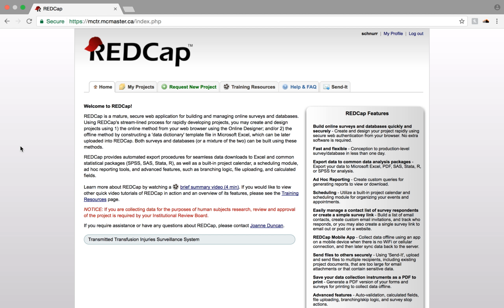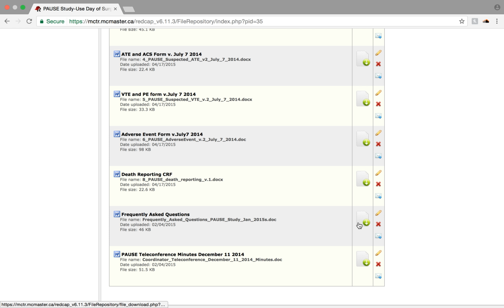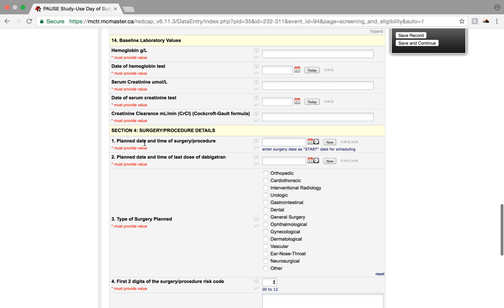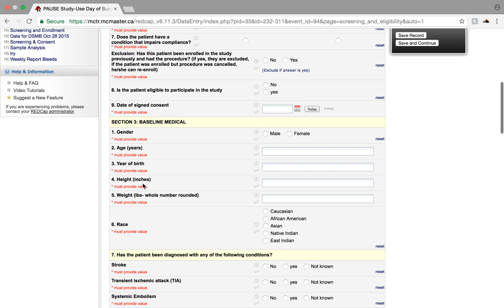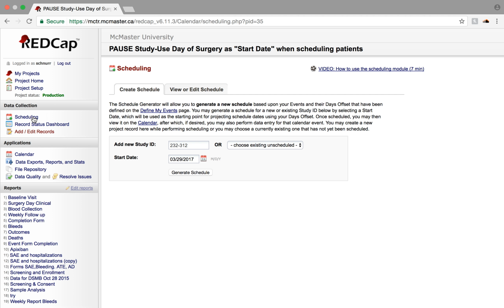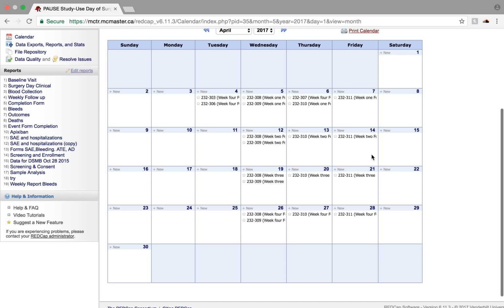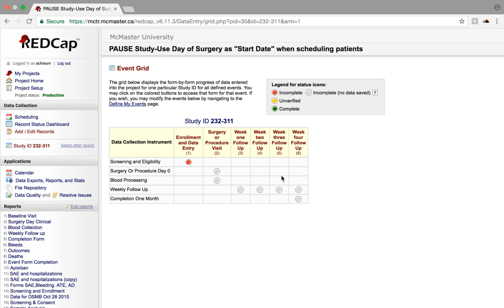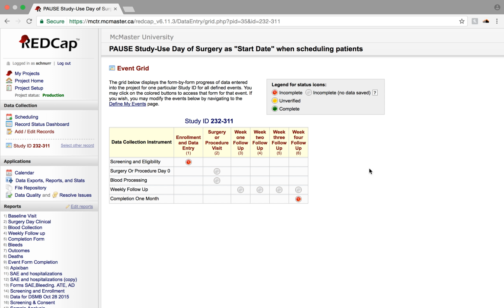PAUSE REDCap Database Entry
Hi, and welcome to an introduction to REDCap database entry for the PAUSE study. This video will review how to find our way around REDCap, how to enter patient forms, and how to schedule patients.